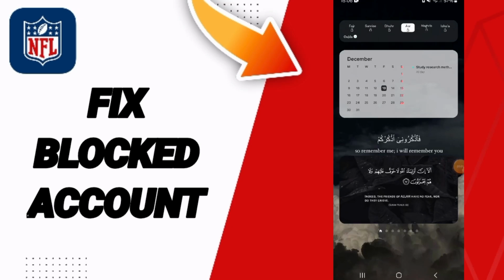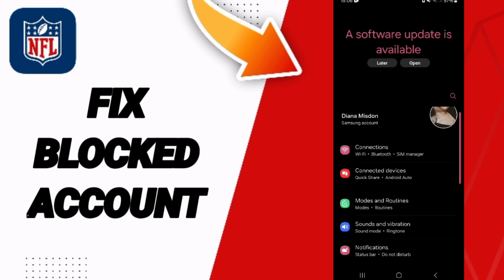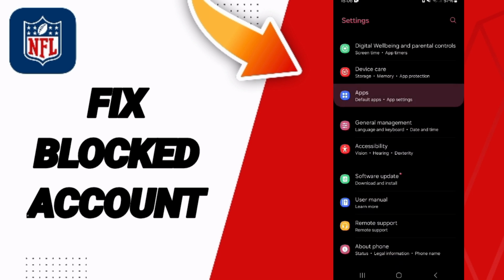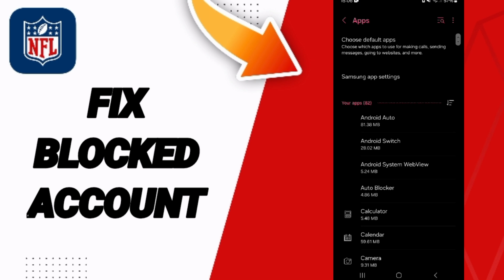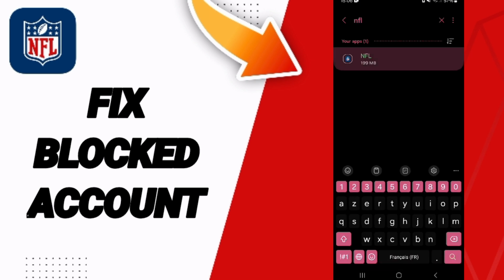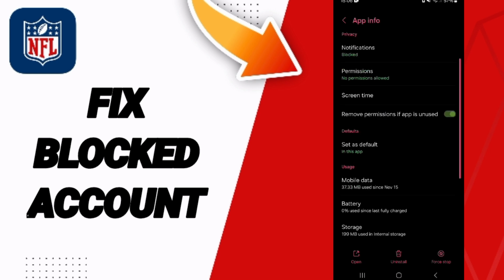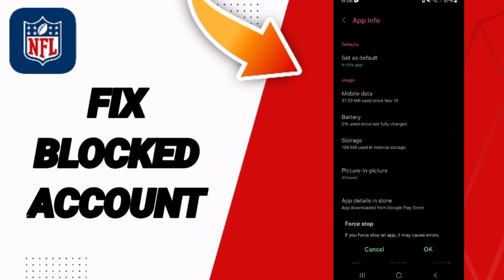How To Fix Blocked Account On NFL App